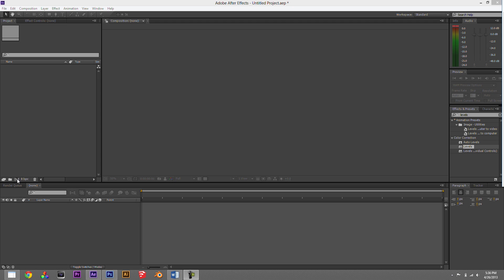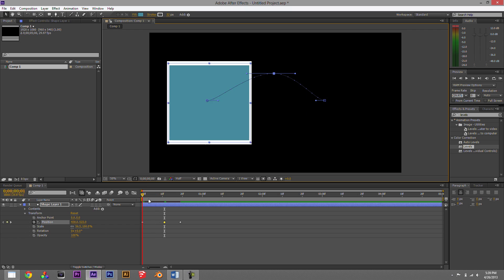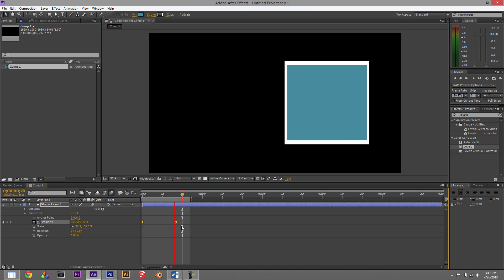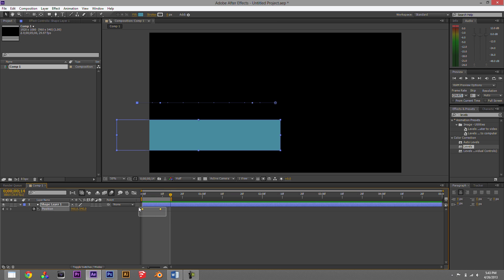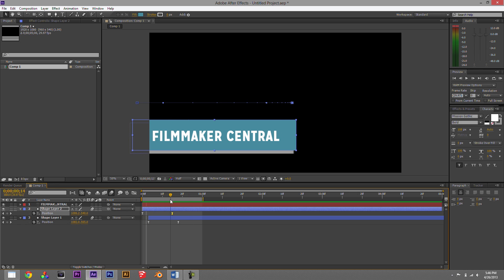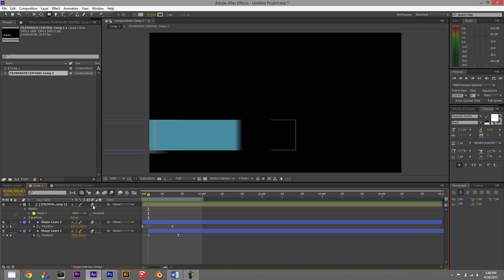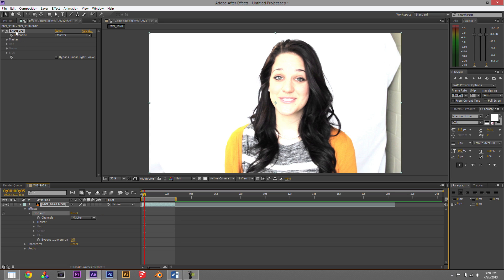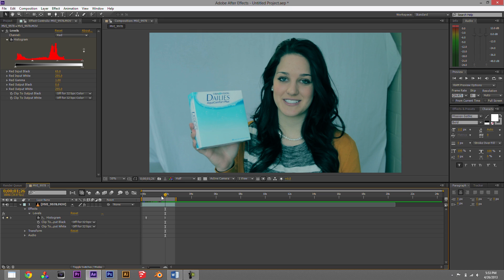After Effects - Tutorial Part 2 - Effects and Animation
- Part 2 in the After Effects basic training series. Quickly learn how to get started doing what After Effects does best in this tutorial, animation and VFX. These are the fundamentals, with this tutorial under your belt you will be prepared to understand much more complicated effects and tutorials.